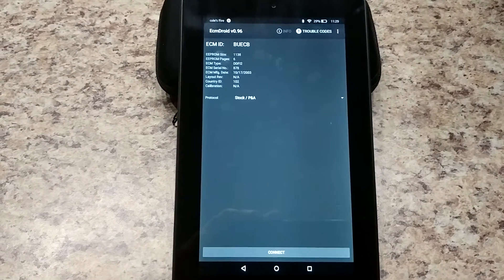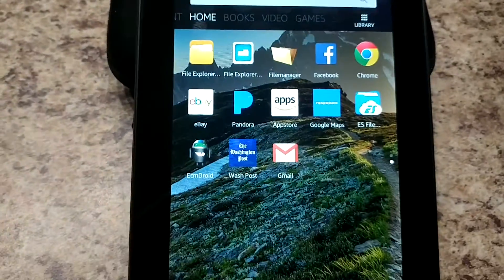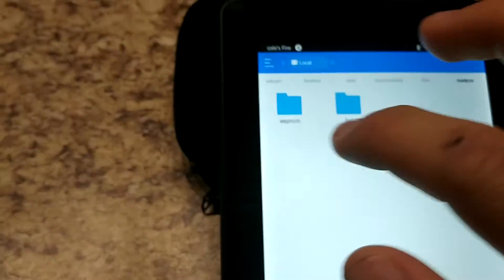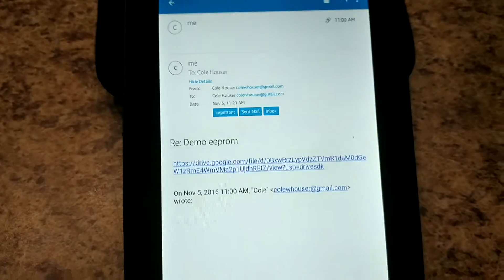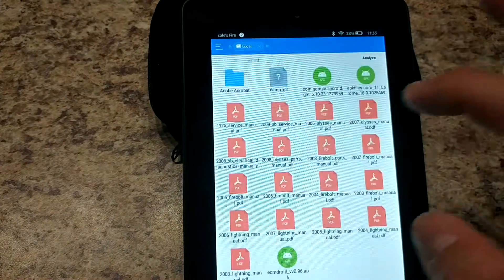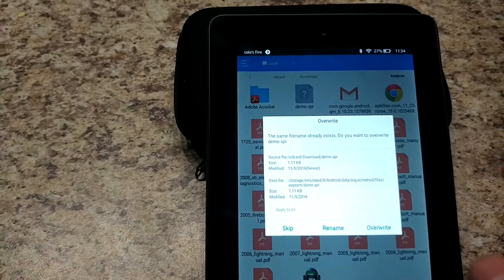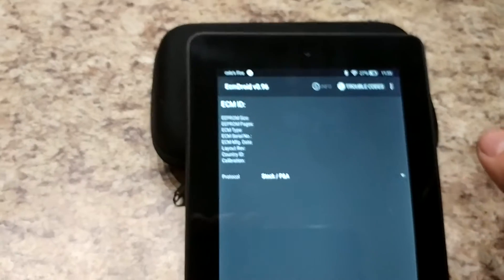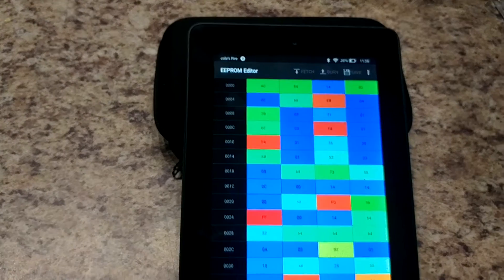How to email ECMDroid EEPROMs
Here is how to send me an EEPROM for editing. Be sure to allow burning in the preferences.